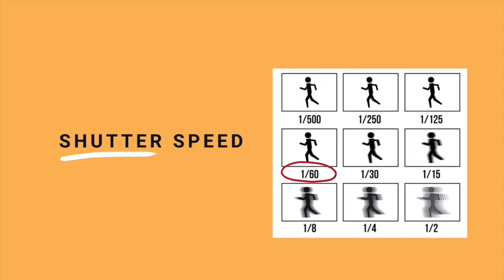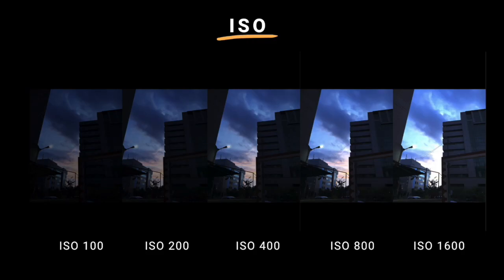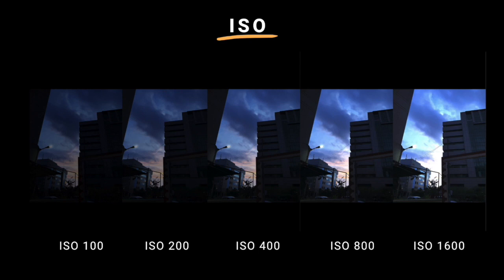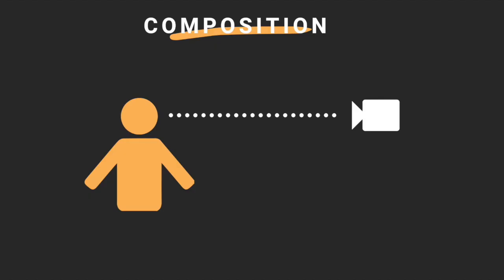Equipment & Rehearsals | Skillzy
If you want to be the next Spielberg or Tarantino, you’ll need to learn how to make the most of the resources you have on site. Tanya and Vivan delve into basic setups, lighting angles and tips for conducting rehearsals and interacting with your cast and crew––can you say, “lights, camera, action!” with us?